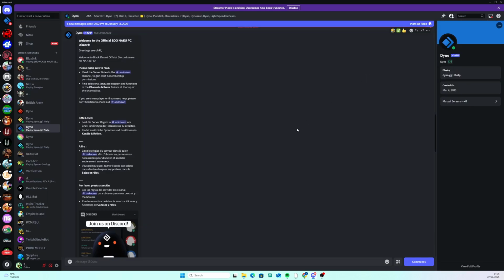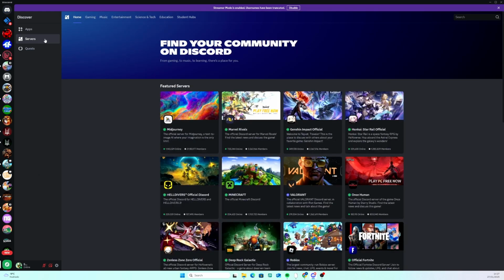HOW to JOIN CDID DISCORD SERVER ✅PC & MOBILE✅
In just a few moments, we’ll show you how to join the CDID Discord server on both PC and mobile! Whether you're a fan of roleplay or just want to connect with the CDID community, this step-by-step tutorial will guide you through the entire process, from finding the correct CDID Discord link to becoming a member. Follow along to make sure you join the CDID Discord server effortlessly. Connect, chat, and have fun with fellow members of the CDID community today!